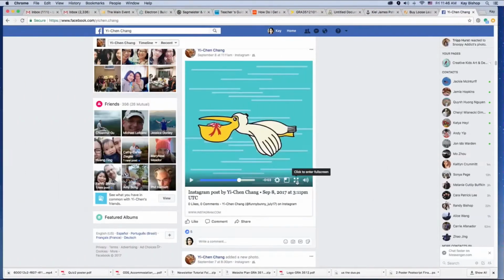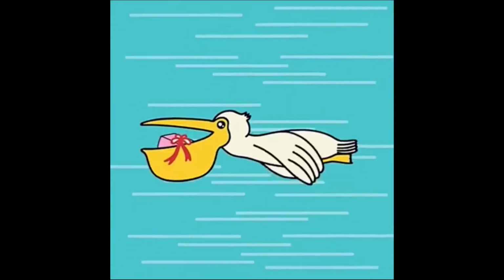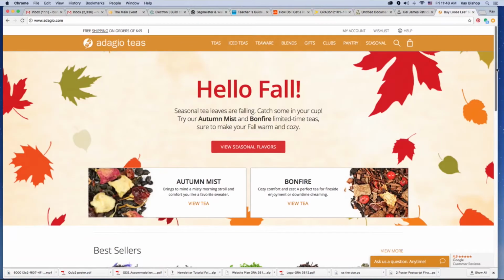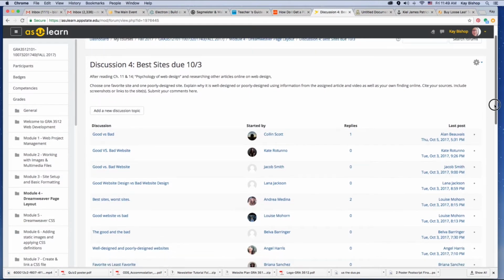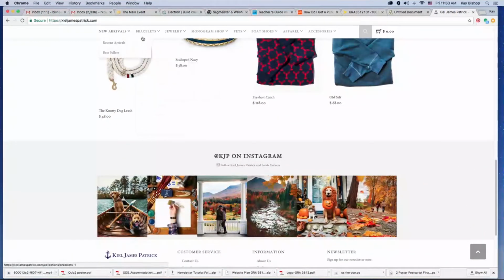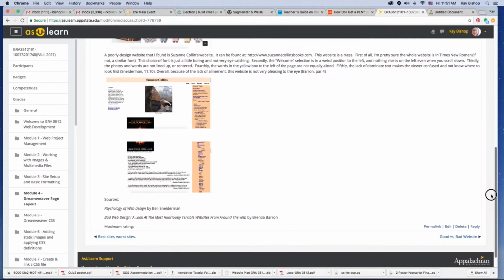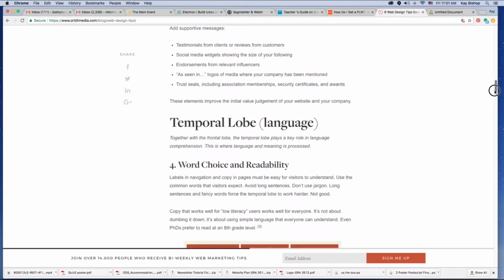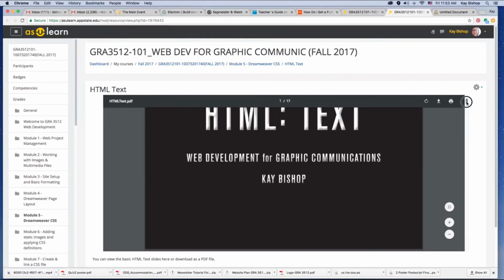Module 5 introduction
GRA3512 GAIT Appalachian State University